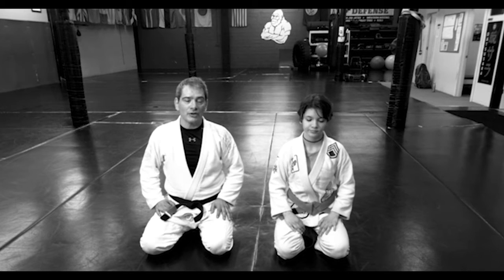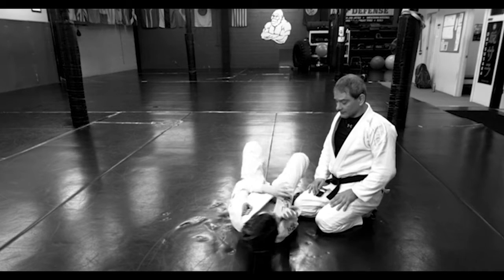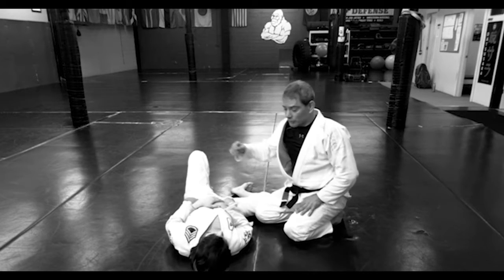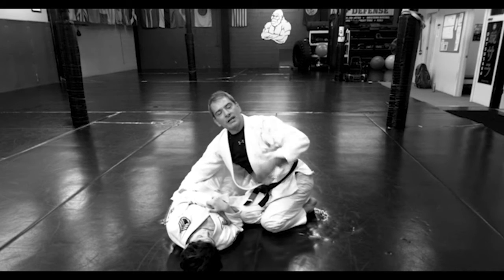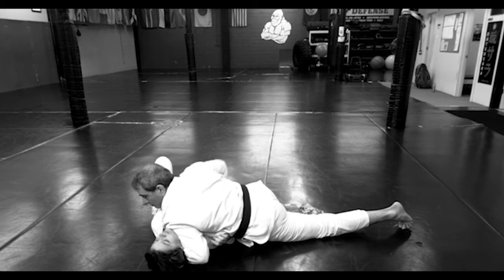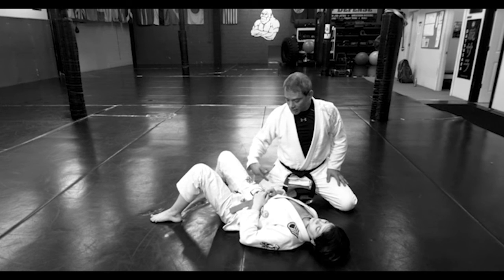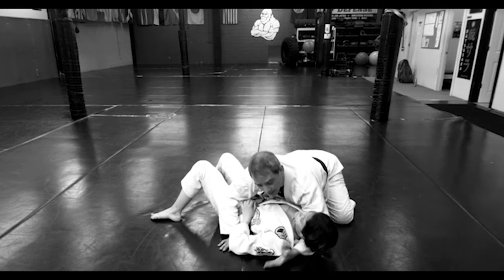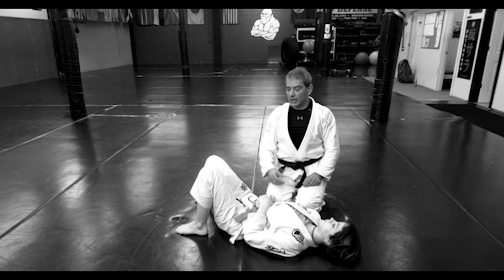pry bar coffin hand cross face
3 methods for flattening the bottom guy in side control position.